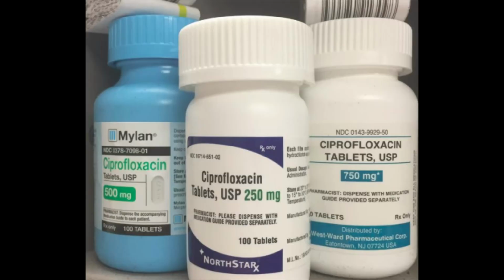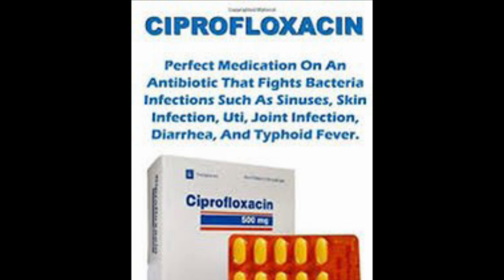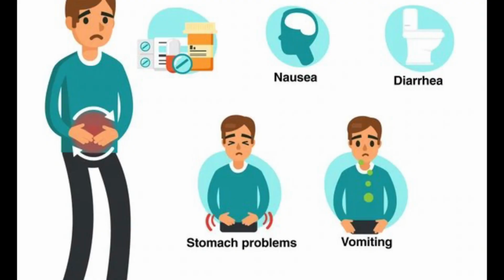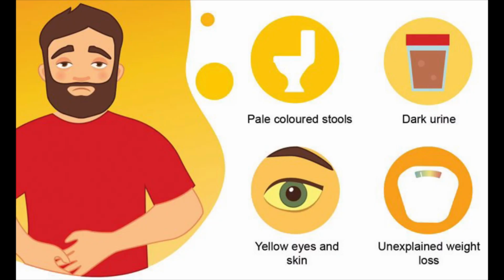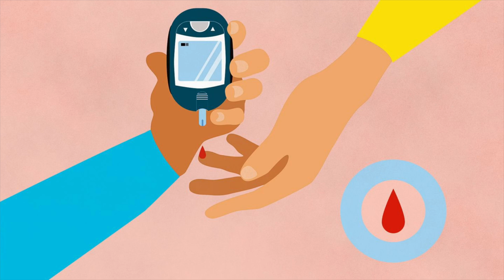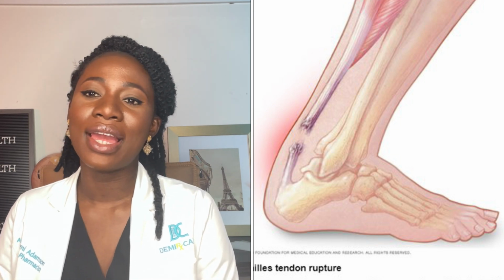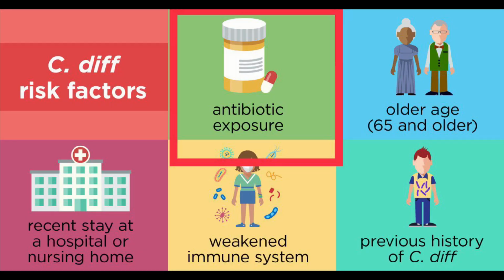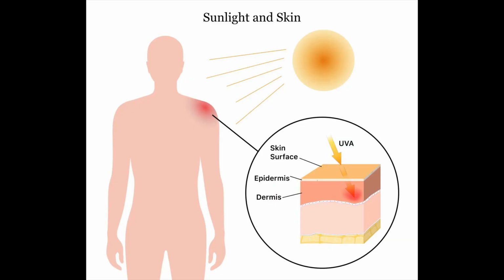howtouse Ciprofloxacin | CIPRO| side effects |Important info| fluoroquinolones|antibiotics|bacteria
Hello!

Here is a short guide on how to treat using Ciprofloxacin (CIPRO) for patient’s condition. I highlighted some of the major side effects and concerns regarding this medication. If you have other questions regarding the medications, please be sure to click the link down below to get recommendations from a healthcare professional;

This information should not be used to decide whether or not to take this medicine or any other medicine. Only a personal healthcare provider has the knowledge and training to decide which medicines are right for a specific patient. This information does not endorse any medicine as safe, effective, or approved for treating any patient or health condition. This is only a brief summary of general information about this medicine. It does NOT include all information about the possible uses, directions, warnings, precautions, interactions, adverse effects, or risks that may apply to this medicine. This information is not specific medical advice and does not replace information you receive from the healthcare provider. You must talk with your healthcare provider for complete information about the risks and benefits of using this medicine.